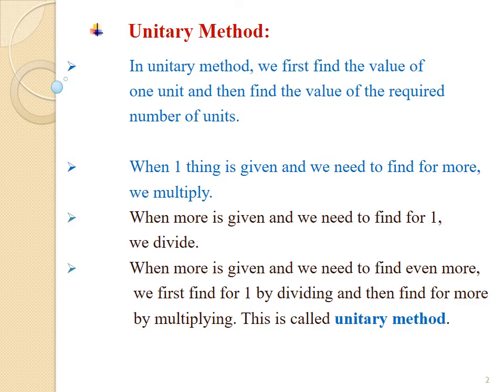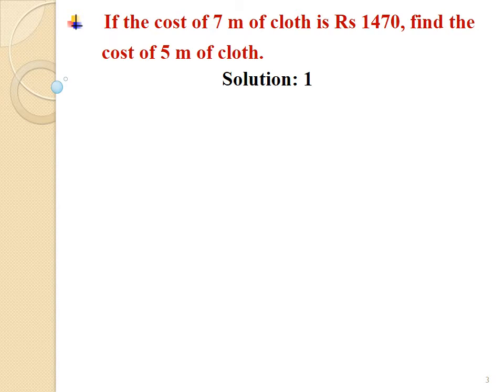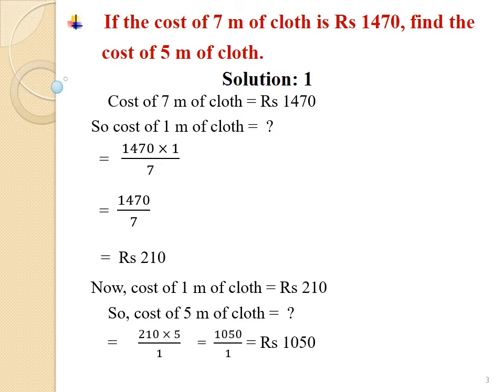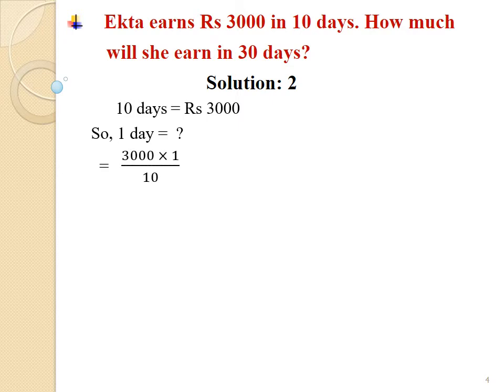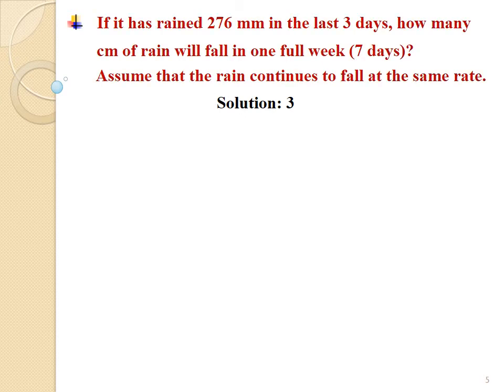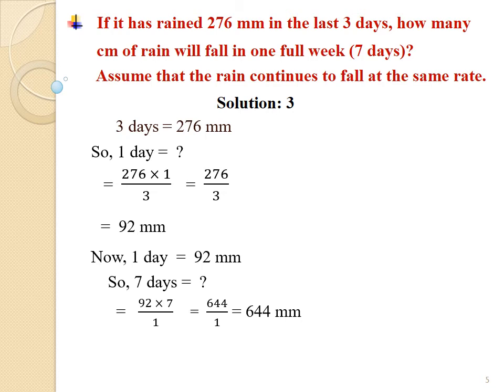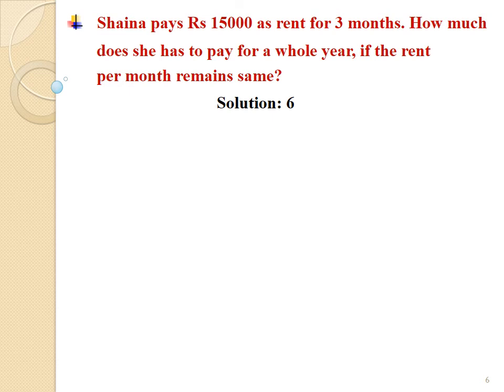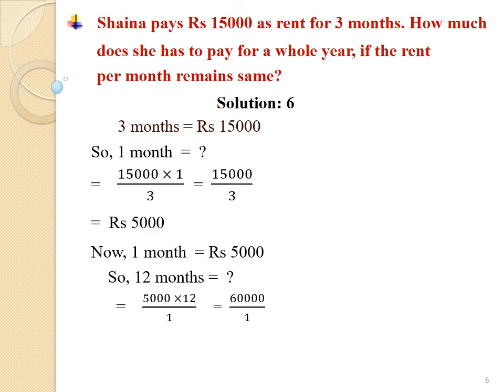CLASS 6 MATH CHP 12 Ratio and Proportion PART 6